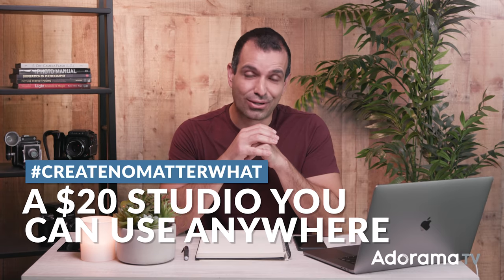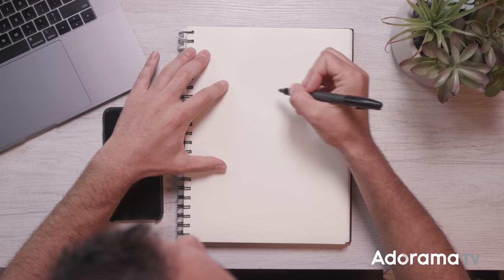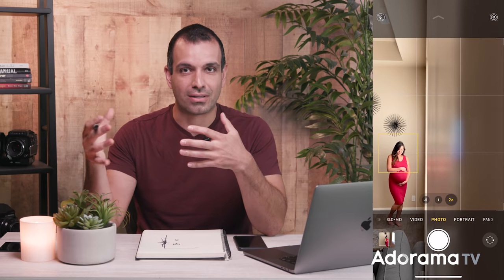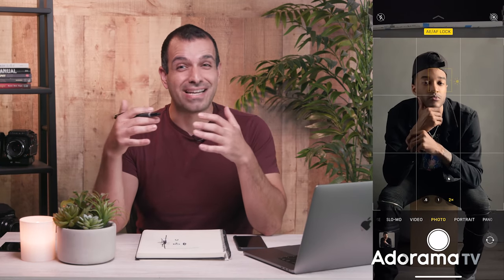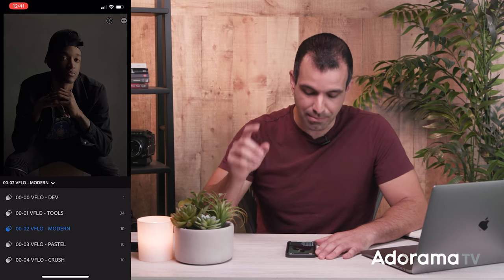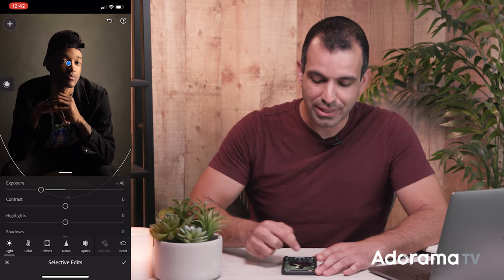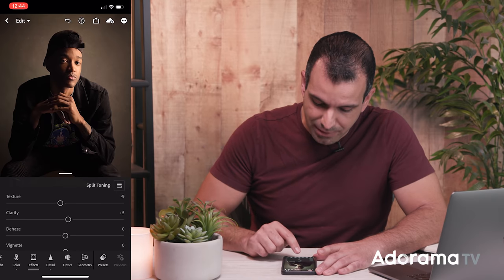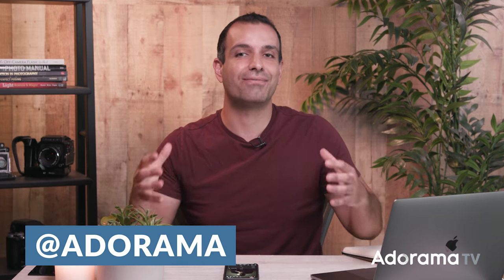Create a $20 Photography Studio You Can Use Anywhere | Master Your Craft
In this video, Pye will show you how to create a $20 photography studio that you can use anywhere, and the best part is, you won't need to go out and purchase new camera gear. In fact, you can even use your smartphone camera to produce quality portraits with an affordable, portable setup.

Welcome to “Master Your Craft,” a photography educational series by SLR Lounge, exclusively on Adorama TV. From gear advice to in-depth instruction, our goal is to give you practical, real-world advice to help you master the craft of photography. Whether you’re a beginner just learning your camera, an amateur looking to become pro, or professional seeking inspiration, this is the series you’ve been looking for to help you become a better photographer.